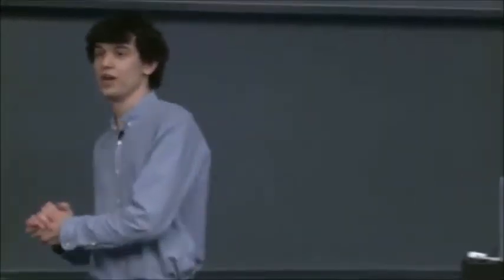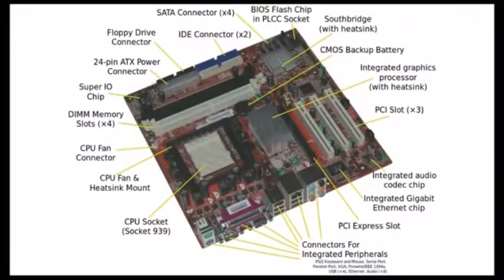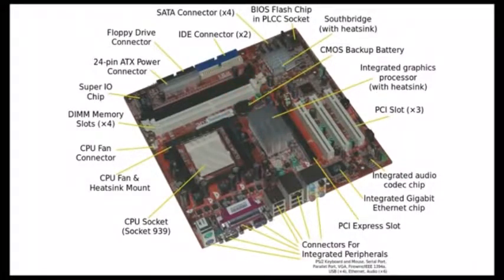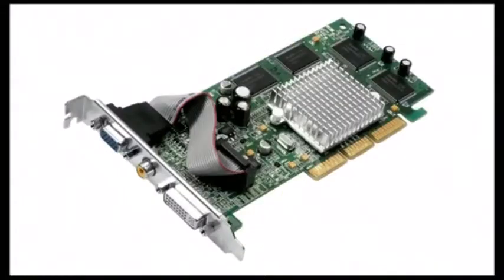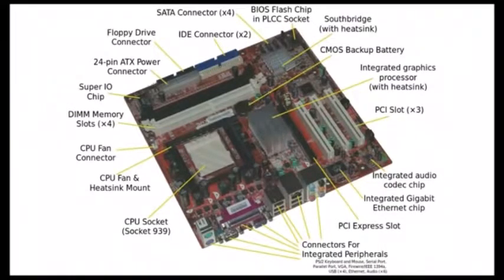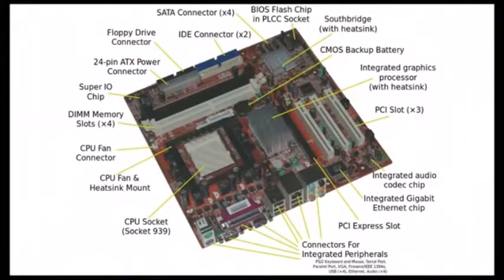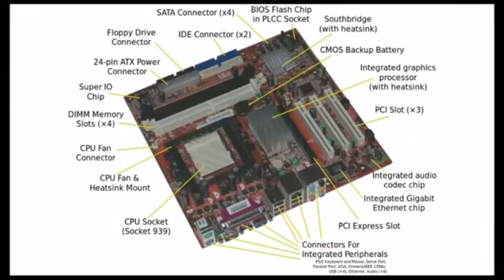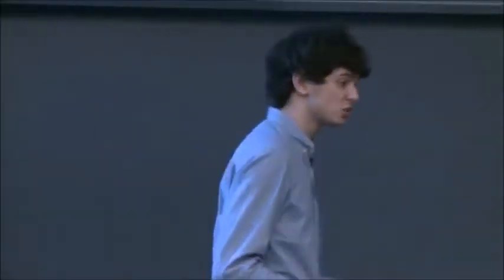Harvard Lecture 1 Part 1 Intro to computing - TMACW09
Intro to PC Hardware
- Motherboards
- Video Graphics processor
- RAM
- Peripherals
- Ports and Connectors